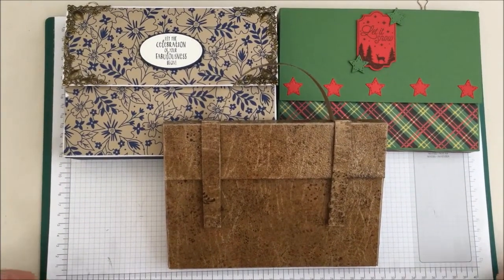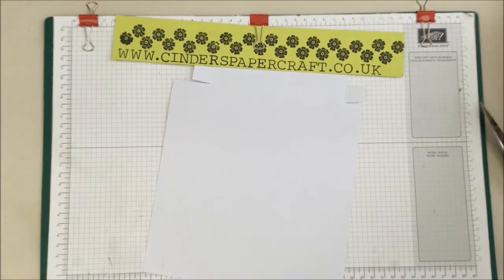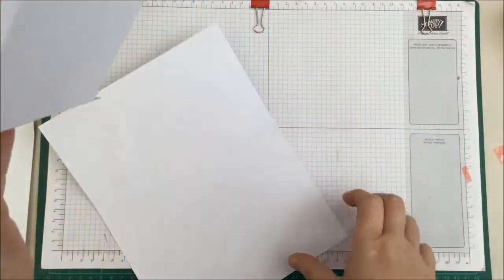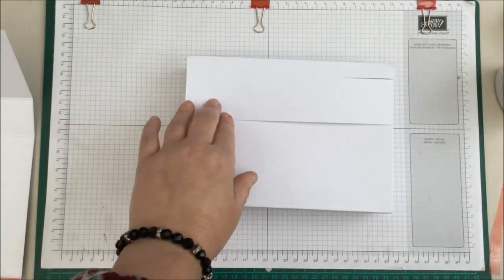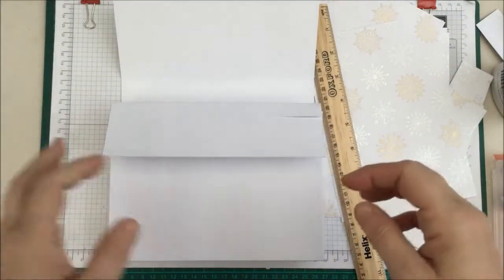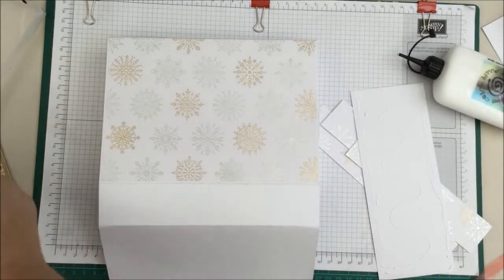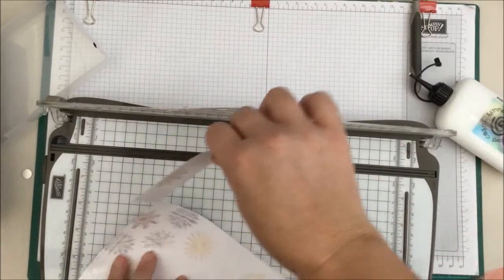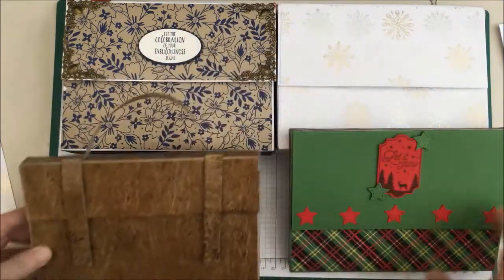Double DVD Gift Box or Stampin Up Case Gift Box Gorgeous!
I hope you like my latest tutorial in which I make a Double DVD Gift Box or if you want to give Stampin Up stamps they also fit. These can be left as boxes or can be decorated and changed into handbags. I also show a single DVD gift box in a masculine paper as well as showing you a leather satchel version where I make the leather effect paper.

This would also make a gorgeous gift box to a couple getting married to keep the wedding DVD's kept in to keep them safely stored.

During the tutorial I forgot to give you the paper measurements which I will list here and on my blog.

Double Box Designer Series Paper
7.5/8" x 5.3/8" x 4 (19.3cm x 13.7cm)
7.5/8" x 3.5/8" x 2 (19.3cm x 9.2cm)
7.5/8" x 1.3/8" x 3 (19.3cm x 3.5cm)
5.3/8" x 1.1/2" x 2 (13.7cm x 3.8cm)

Single DVD Box Paper:
7.5/8" x 5.3/8" x 2  (19.3cm x 13.7cm)
7.5/8" x 5/8" x 2 (19.3cm x 1.6cm)
7.5/8" x 3.5/8" x 1 (19.3cm x 9.2cm)
5.3/8" x 5/8" x 2 (13.7cm x 1.6cm)

The card sizes are shown in the tutorial.

If you have seen any items in the video you would like to purchase you can shop at my online Stampin Up shop which you can get to through my

Many thanks for spending part of your day with me and please click like if you enjoyed it.